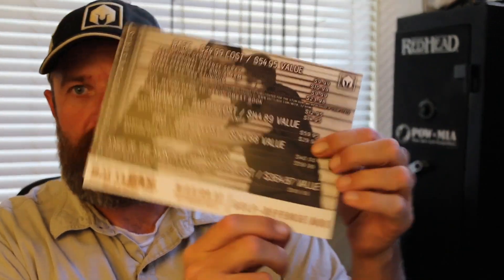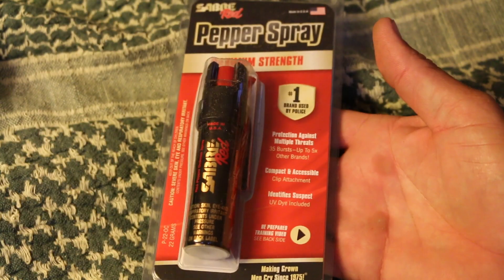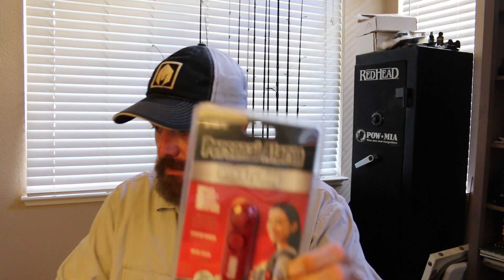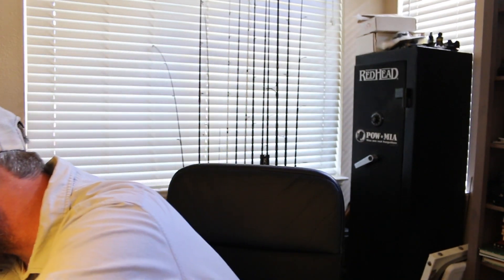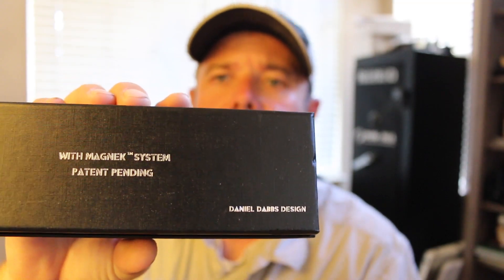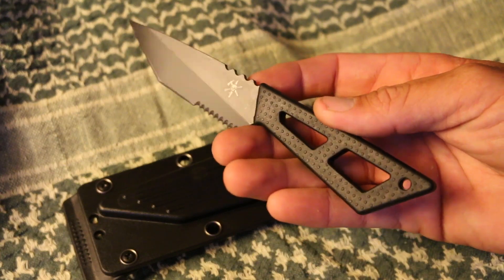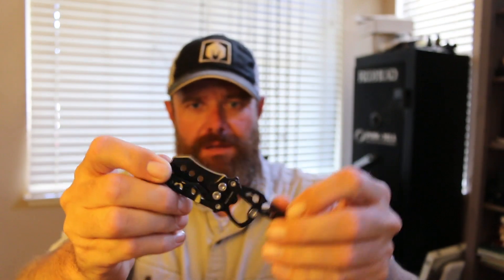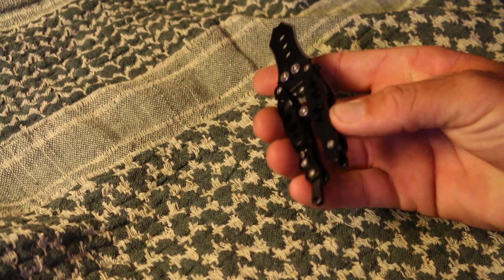BattlBox Mission 32 Pro Plus - Self Defense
BattlBox Mission 32 Pro Plus was a Self Defensed themed box.  This month saw the introduction of BattlTac Gear with the BattlTac Kubaton and the BattlTac Double Lock Karambit knife.  Both look to be well designed and manufactured.  Mission 32 had numerous cutting devices.  The Self Defense Basic box even has a stun gun.  Yep, a Stun Gun!

All in all the Pro Plus from BattlBox for Mission 32 had some really interesting items, some of which I will use and some, probably not.  Was the value there?  I do think so.